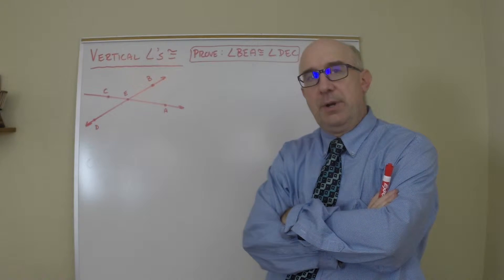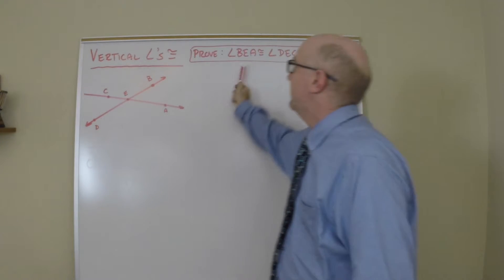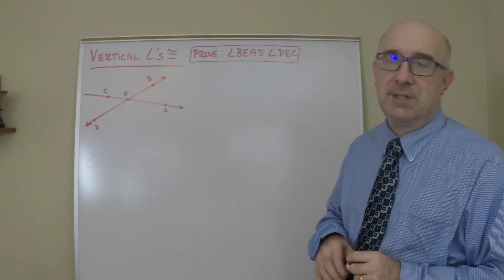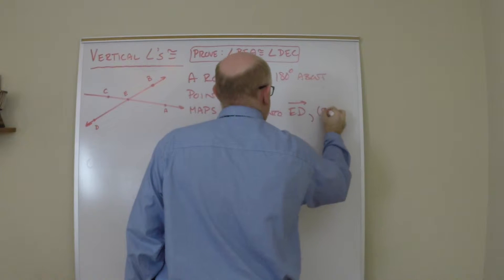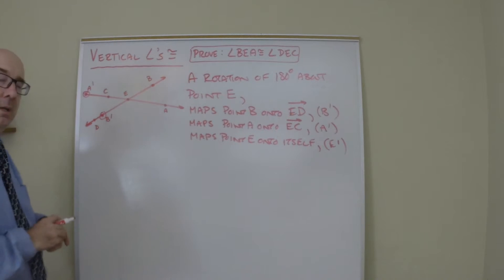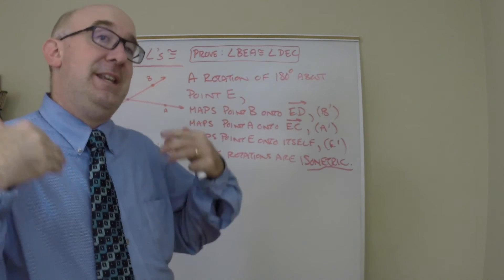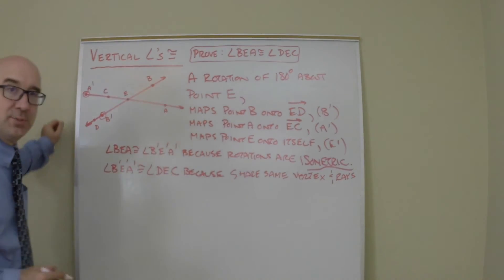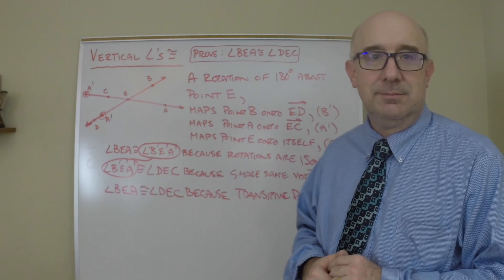G-CO.C.9 Transformation Proof -- Vertical Angles (Rotation)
This video demonstrates how to prove that Vertical Angles are congruent using a transformational approach instead of the typical algebraic style.